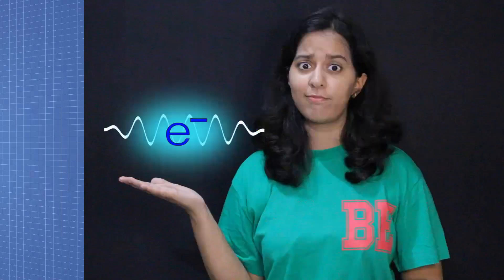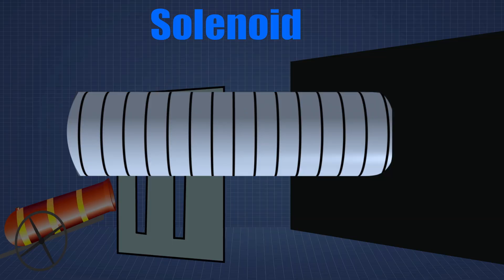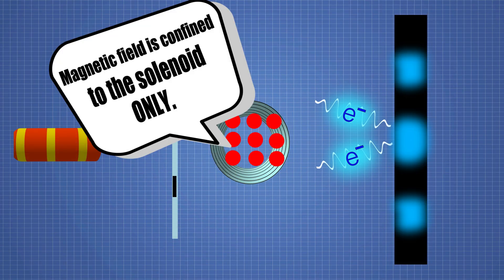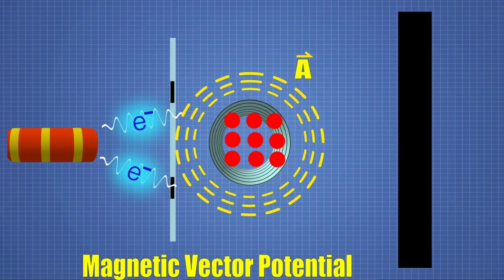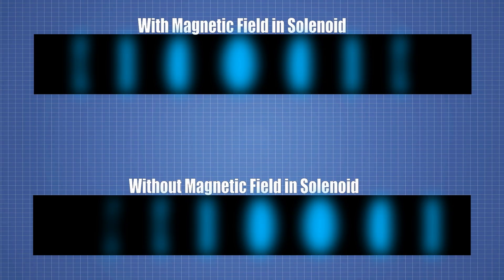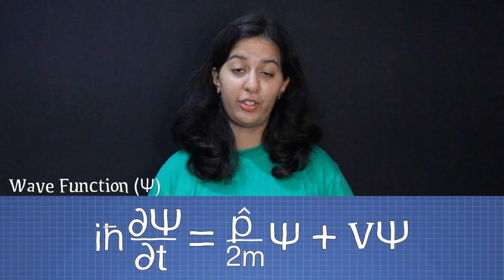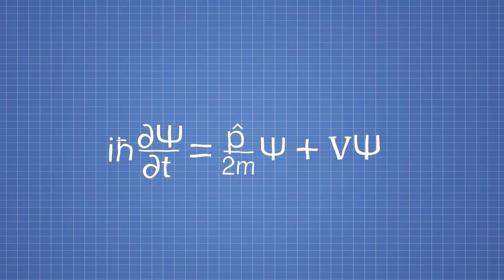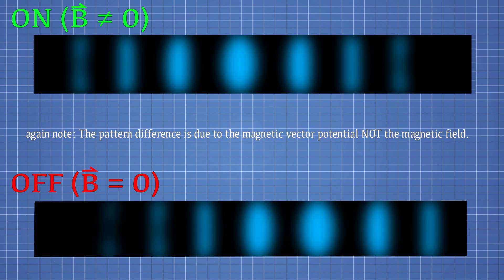This Experiment Reveals The Weird Behavior of Quantum Mechanics!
This counter-intuitive effect reveals why, theoretically possible, vector potential can affect electrons.

All thanks goes to Robert G Chambers, David Bohm, Yakir Aharonov and last but not the least, Erwin Shrödinger (the kitty thought experiment guy).

Some stock images I used: (via Wikimedia Commons)
Aharonov–Bohm effect apparatus.svg
David Bohm and Rubén Feldman González.jpg
Yakir aharonov.jpg
Erwin Schrödinger (1933).jpg